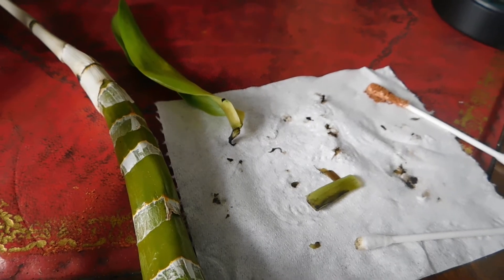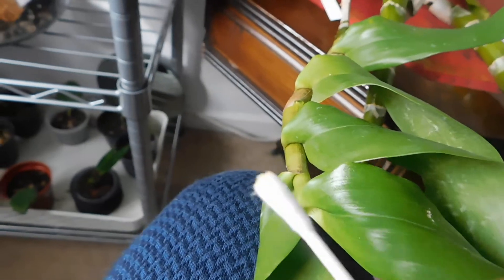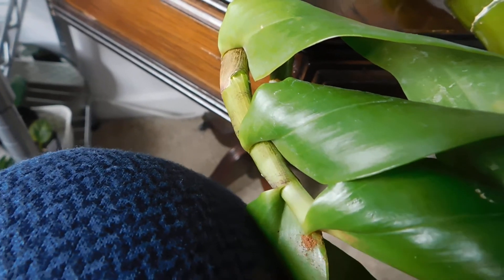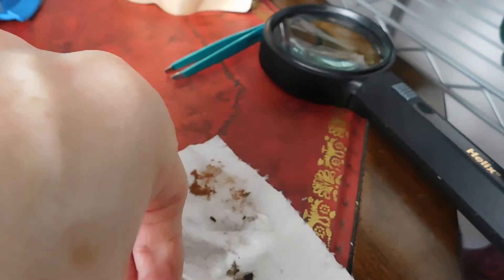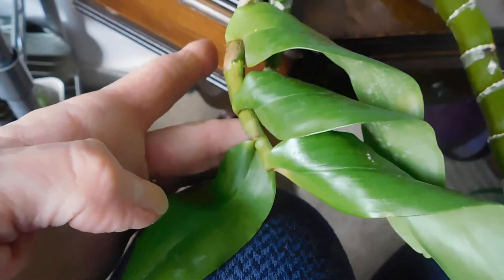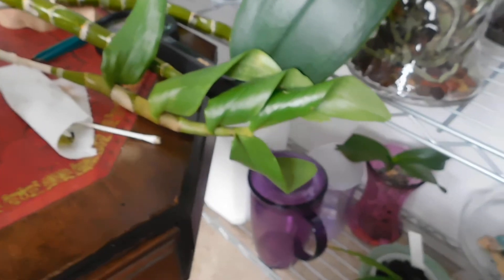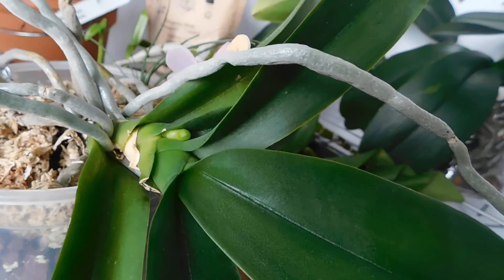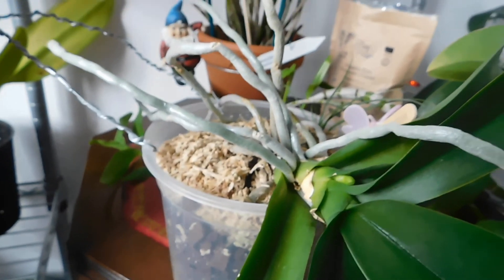Rot, ignore it at your peril